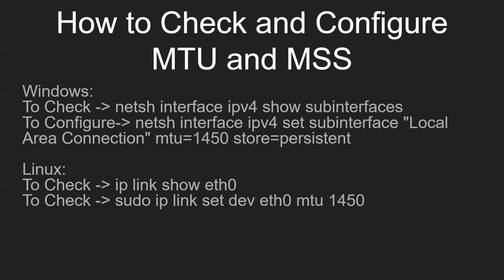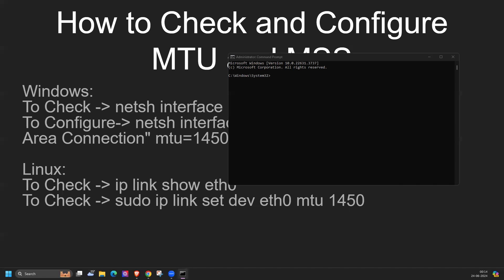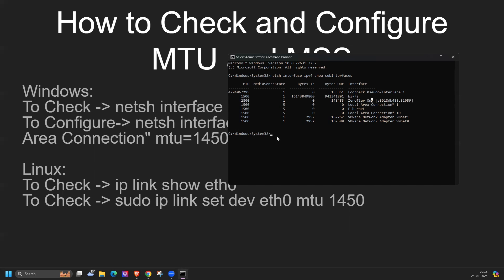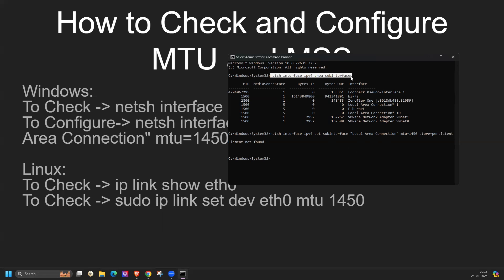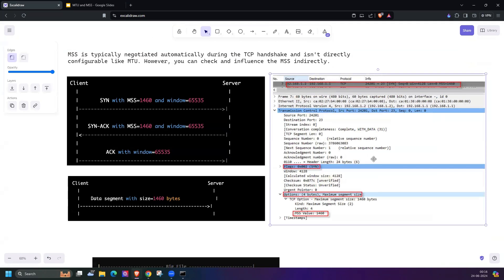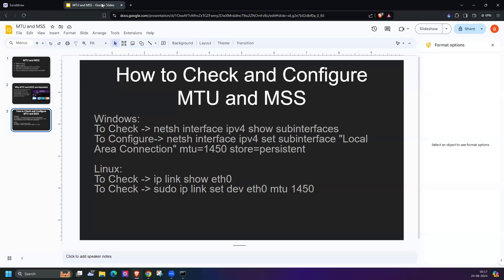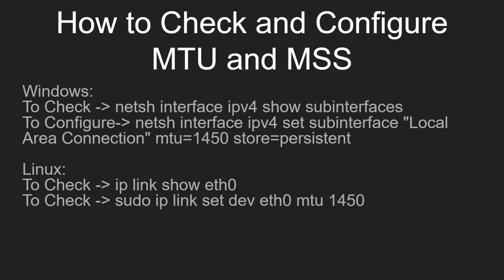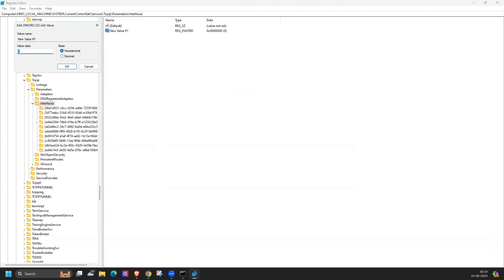How to Check and Configure MTU and MSS